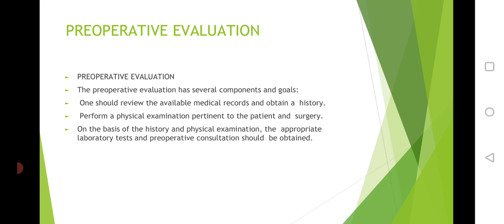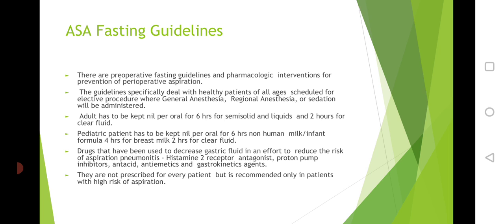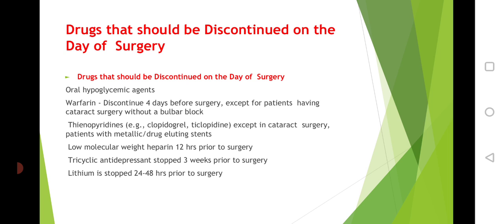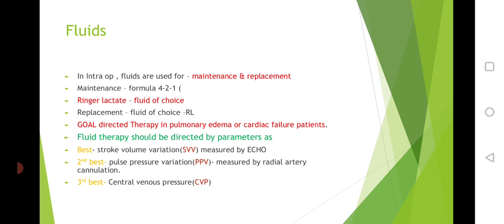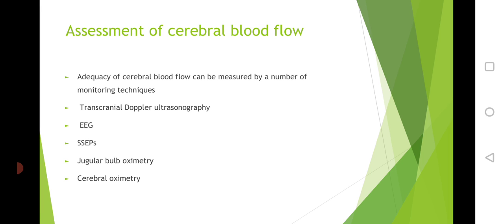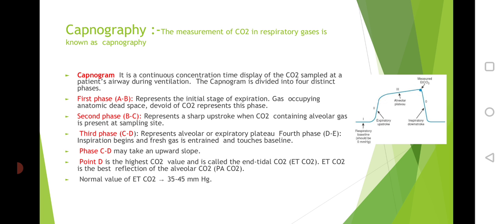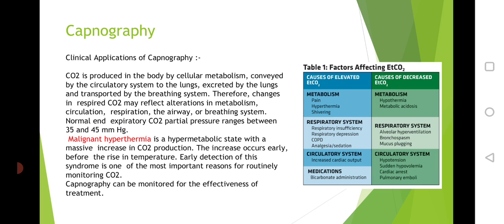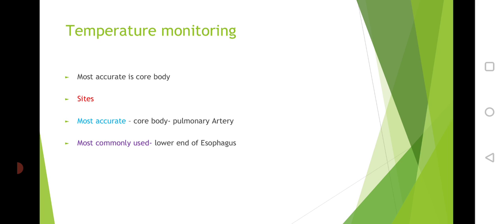preoperative evaluation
for NEET PG students by DR BHANJAN SAHOO